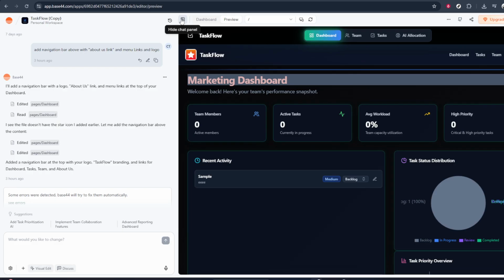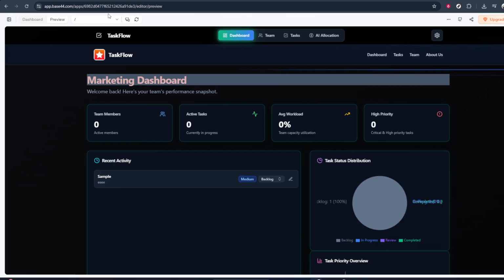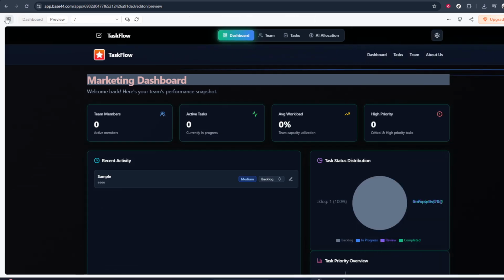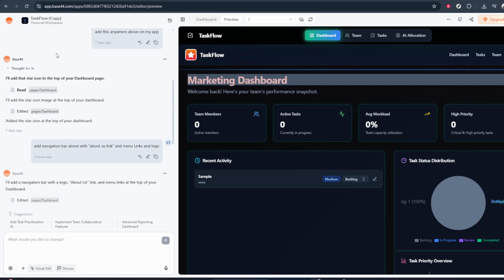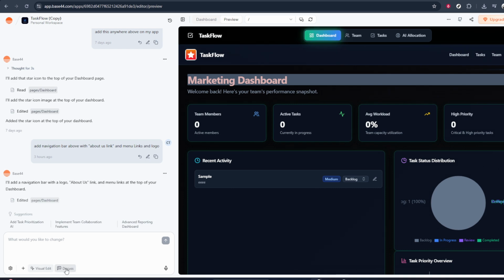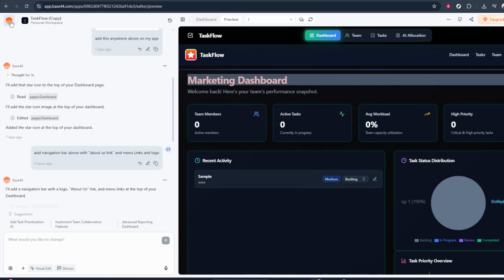How to Show The Chat Panel in Base44 | 2026 Guide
In this video, you’ll learn how to show the chat panel in Base44 to improve communication and collaboration within your app.